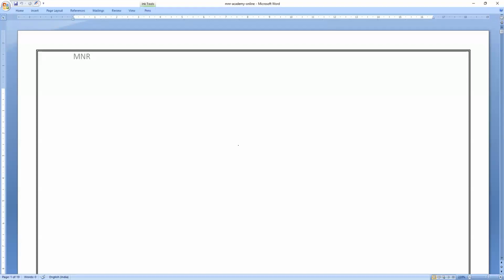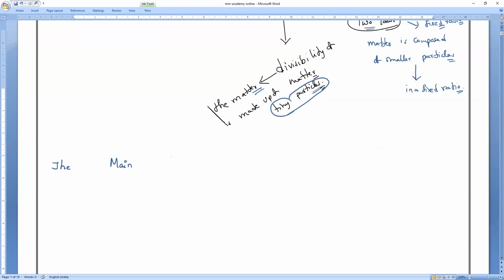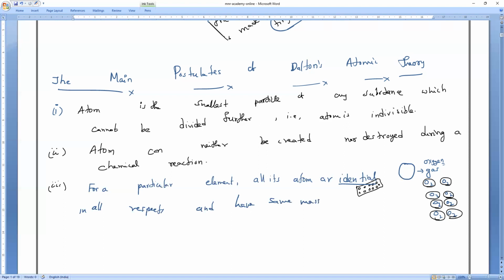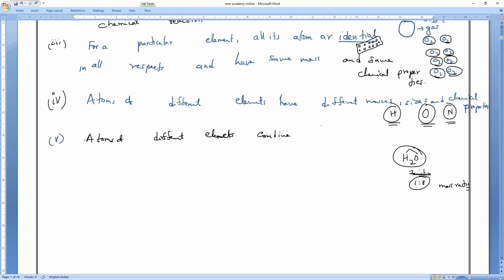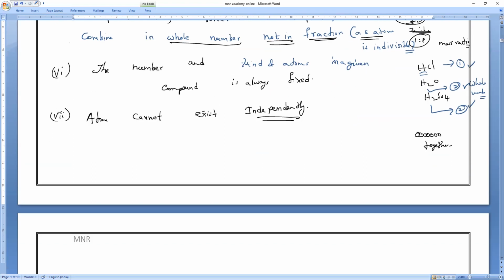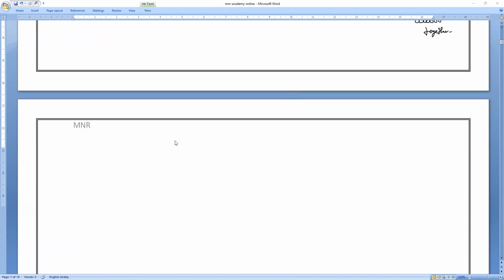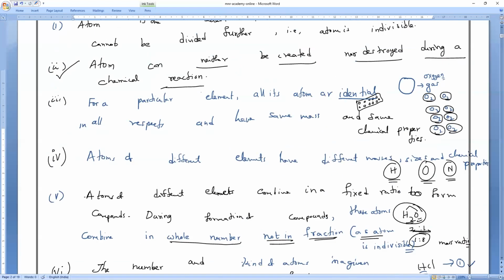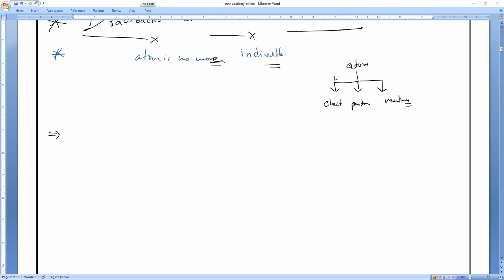chap3 \ chemistry\DALTON'S ATOMIC THEORY// class 9 IIT-JEE/NEET/foundation